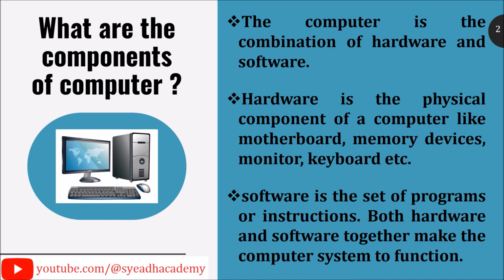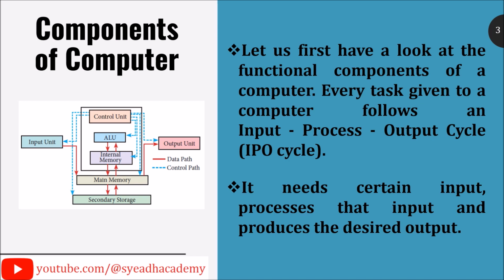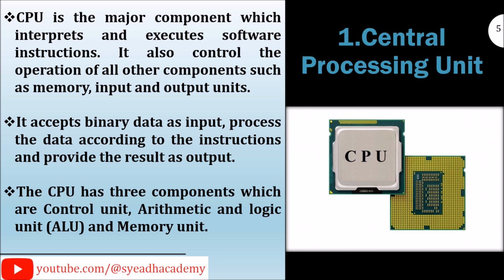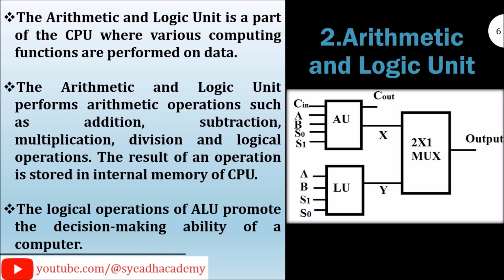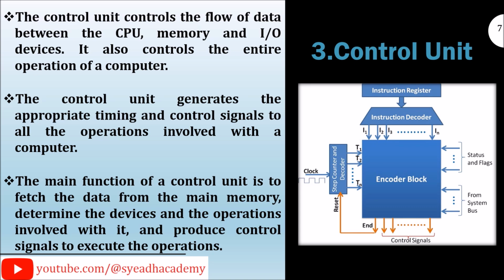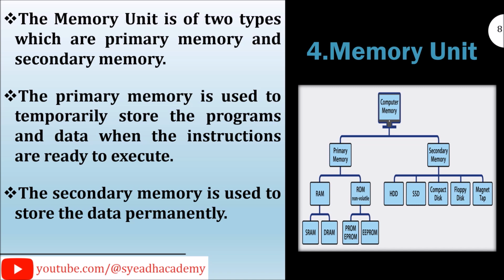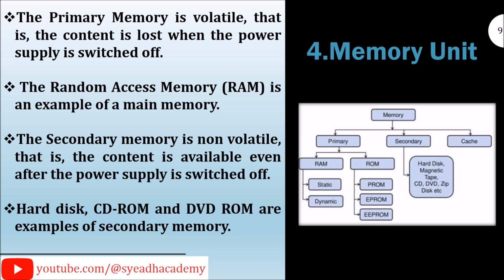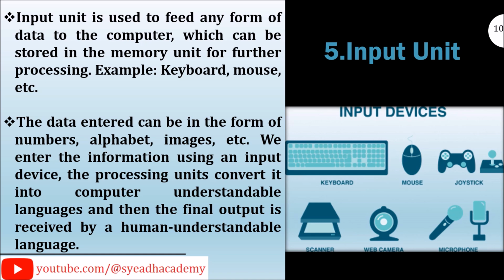COMPUTER FUNDAMENTALS || Components of Computer System and its Functions